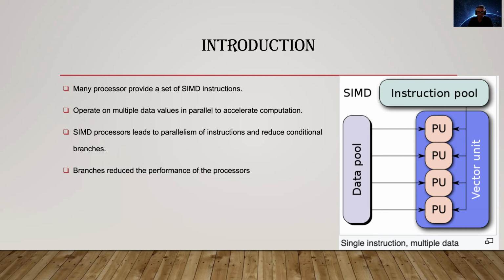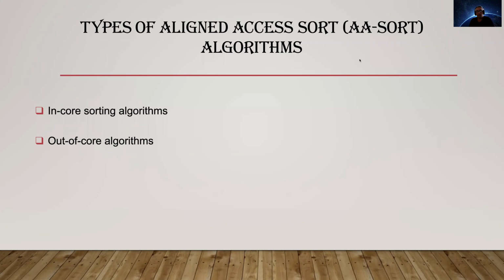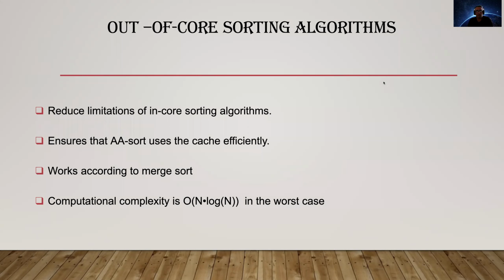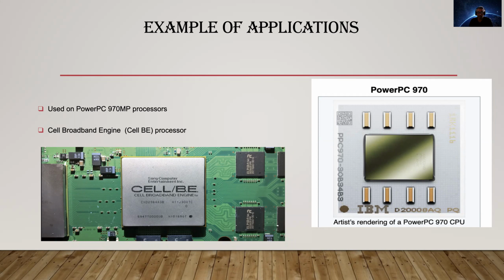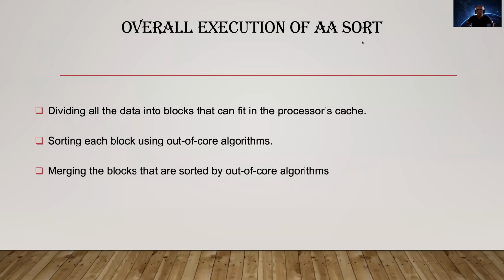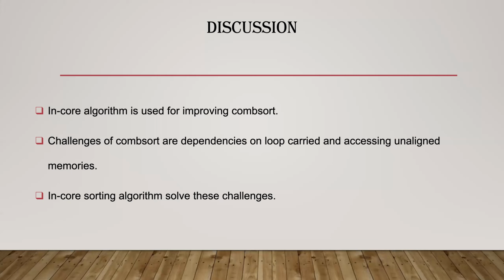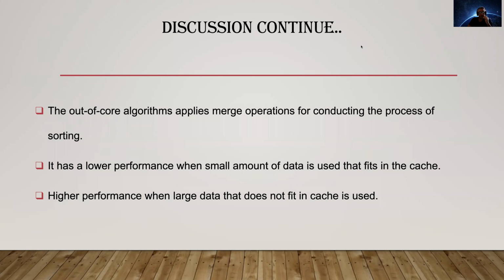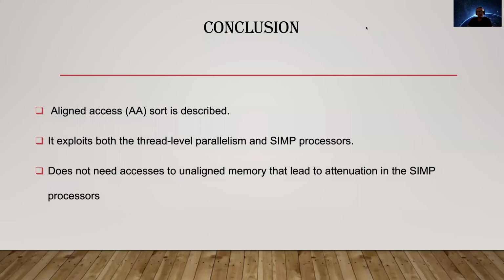3PhD_Access sorting for multi core SIMD processor